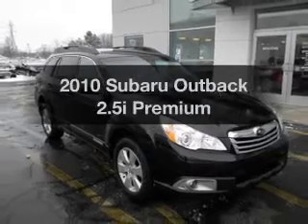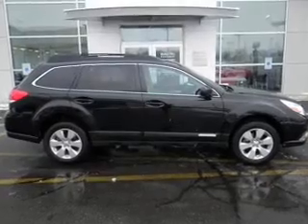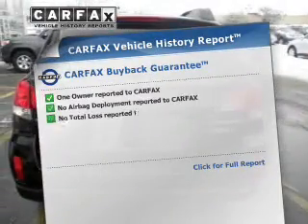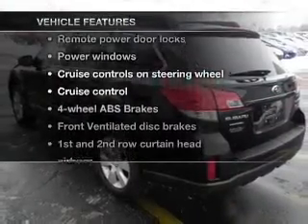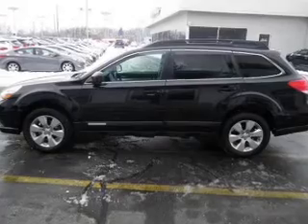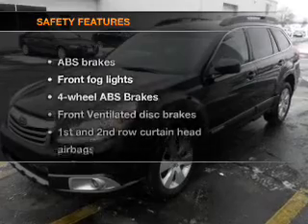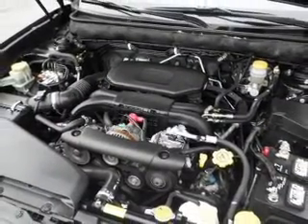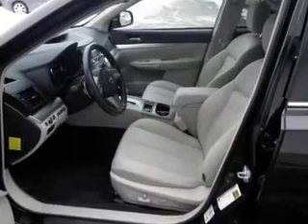2010 Subaru Outback - Kalamazoo MI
Year: 2010
Make: Subaru
Model: Outback
Trim: 2.5i Premium
Engine: 2.5 liter H4 16 valve
Transmission:
Color: Black
Mileage: 59428
Address:
5622 W. Main Street